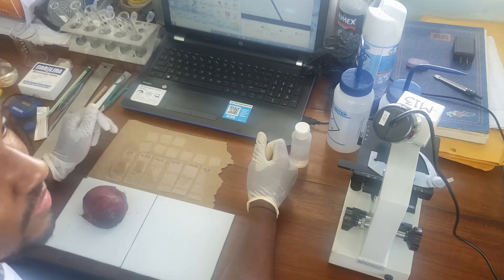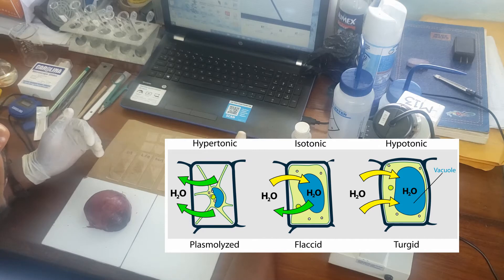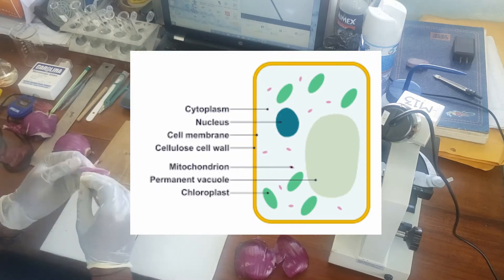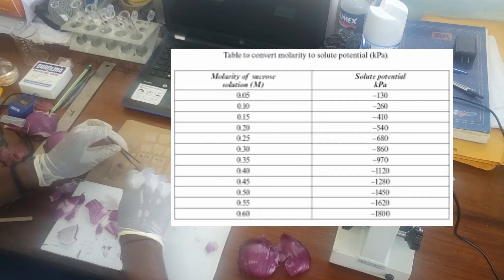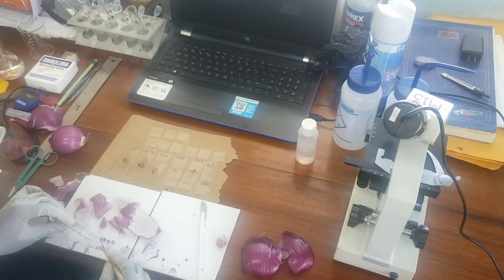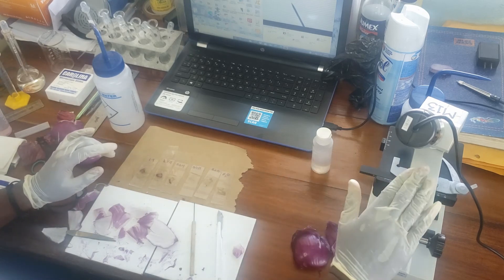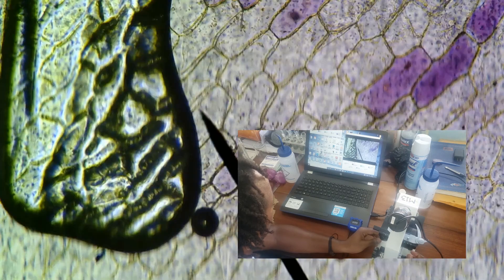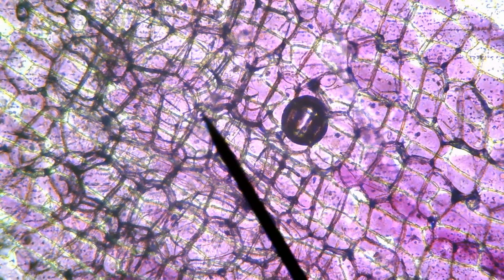Plasmolysis In Onion Cells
I know there are a lot of other videos out there surrounding this topic so I won't spend too much time explaining the theory. This demo is for students of SJCJC to complete the lab requirements and create a graph showing the percentage plasmolysis of onion cells vs concentration of sucrose solution.